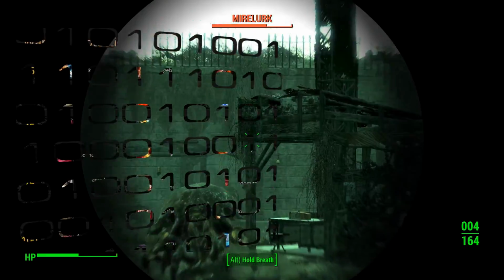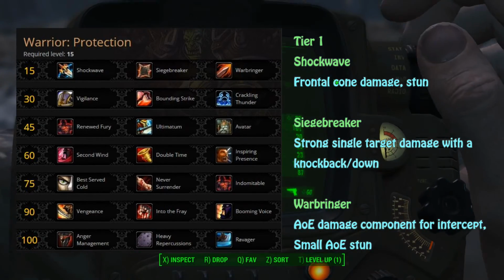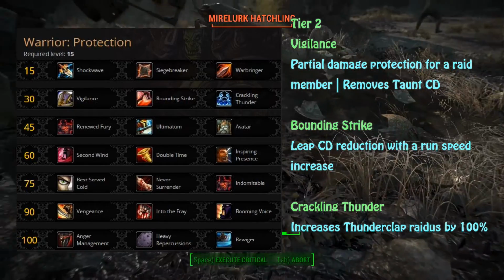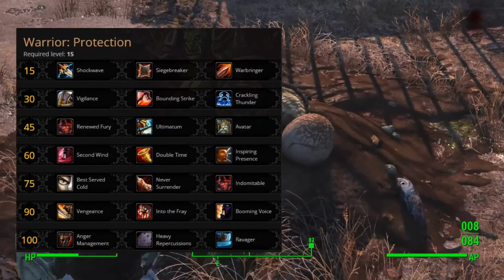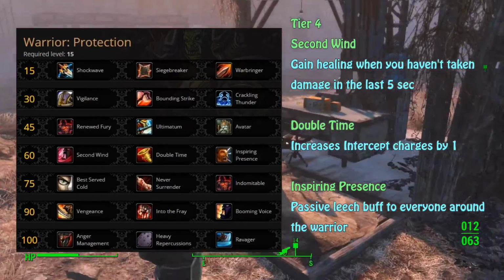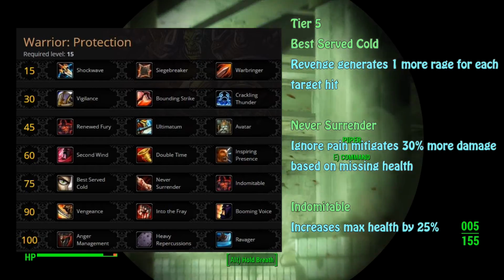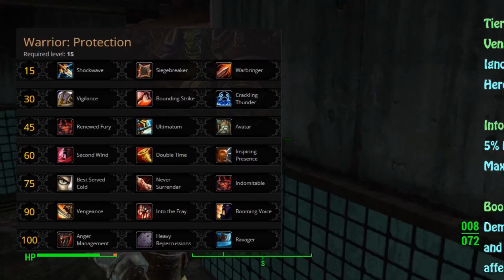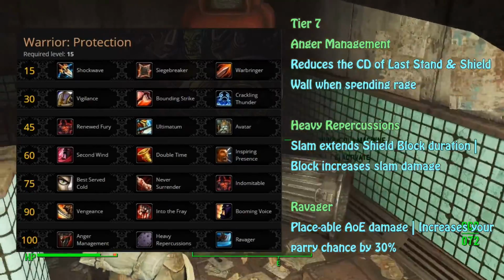WoW ► Legion Talents for Protection Warriors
Last upload for this series of my anticipated spec/class combos for Legion - This one's for the prot warrior spec